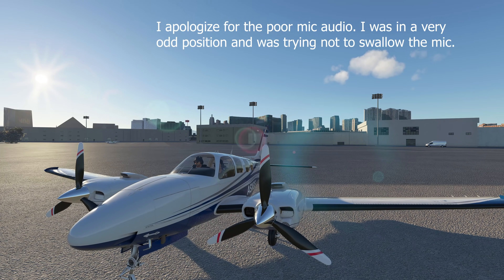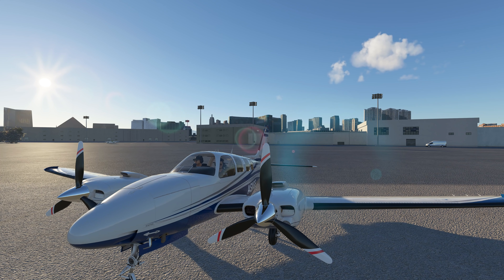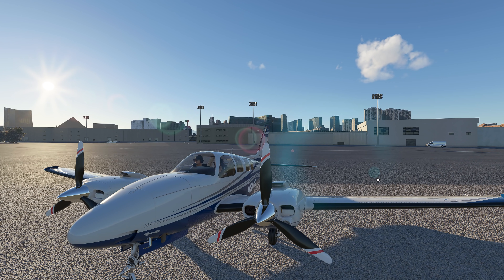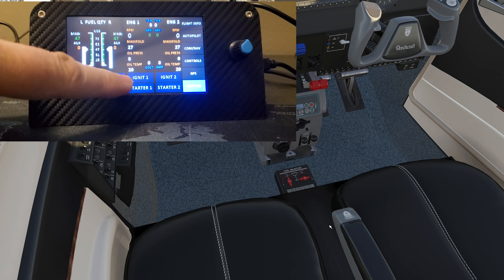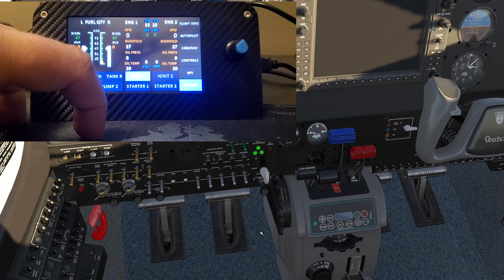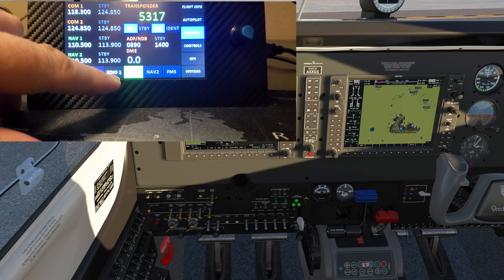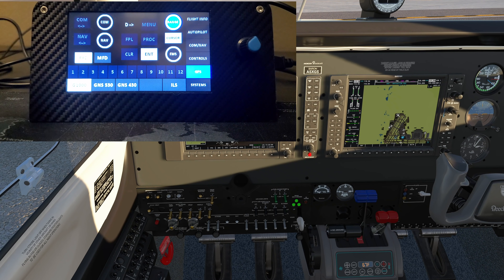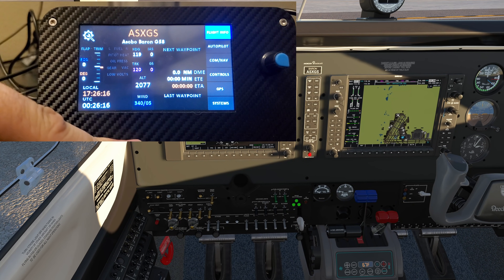Microsoft Flight Simulator | Class Echo Controller | THE BEST!!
The Class Echo Sim Controller for Microsoft Flight Simulator is a fantastic device and today I'm going to show you why!

0:00 Intro

747-800 Full Flight Tutorial Guide

My Specs
32GB DDR4 G.Skill RGBneo (Specifically engineered for AMD Ryzen)
RTX 2080Ti
4k resolution